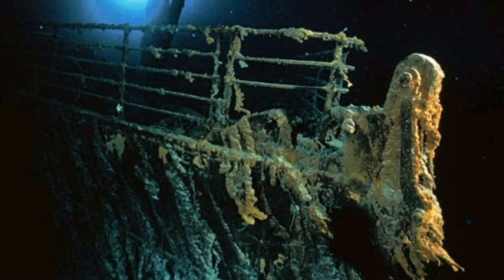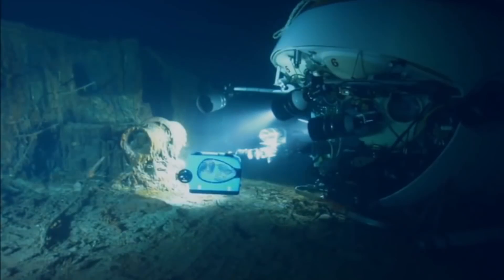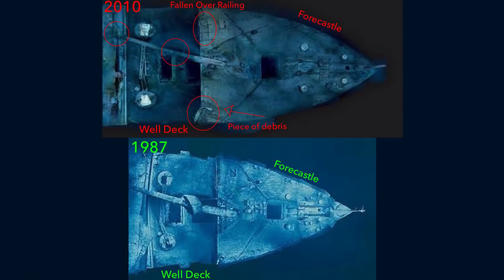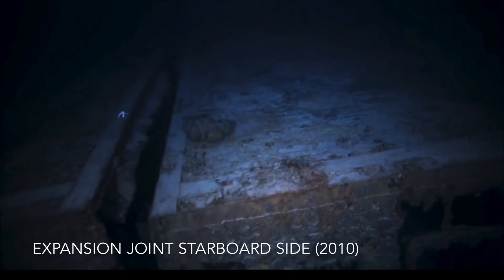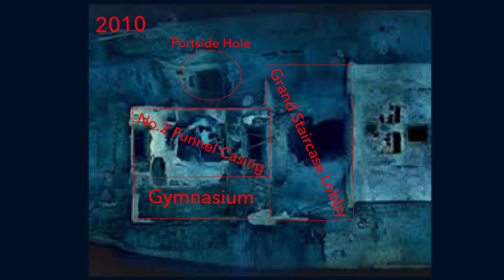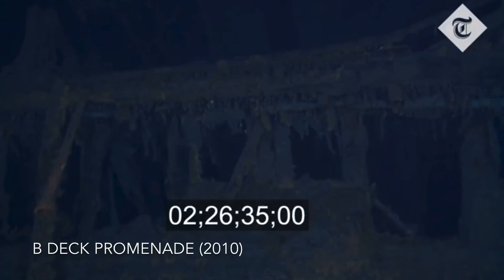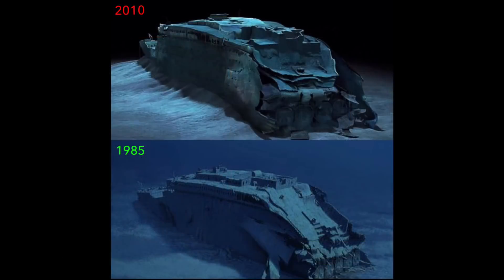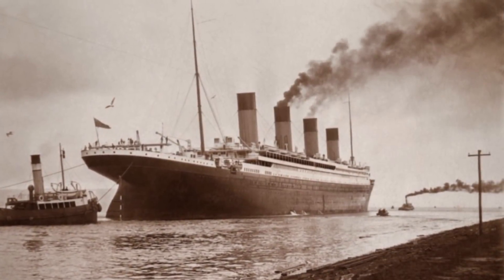Titanic Wreck Deterioration: 1987-2010 Explained.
A short documentary about the deterioration of the Titanic wreck. I present the various observations I have made from closely researching the wreck. For the most part the Titanic is holding up quite well considering its age, however the rapid deterioration of the aft end of the wreck is most concerning.

2001 screenshots are taken from the documentary 'Ghosts of the Abyss.' While 2010 screenshots are primarily from the documentary 'Titanic: 100 years in 3D' and footage released by the Telegram.

[APRIL 2020 UPDATE] I have recently watched the new National Geographic Documentary 'Return to Titanic.' The documentary shows a very small amount of footage from the August of 2019 expedition. In the documentary they clarify the condition of Captain Smith's bathtub. Though they only showed very brief and distant images of the surrounding area. The forward end of the starboard side A Deck Promenade is still intact and is in very good condition. Unfortunately the ceiling above the bathtub has crumbled away and fallen on top of the bathtub destroying it. Well that's the best I could understand, considering they were very vague about it and showed no actual 2019 images of the captain's quarters.

Corrections:
@9:17 The D Deck Doorway was last seen in 1993 not 1983.
@10:44 Sonar is spelt incorrectly.

Clarification:
A few people have written about the image at 3:10. On the image at that I am referring to the large piece of twisted grey metal that is hanging over the well deck, which can clearly be seen on the mosaics at 3:14. The White triangle at 3:10 was created by original the image creator. Originally I did intend to add my own illustration, but had not got around to it.

Image Sources/Great material for further research.

Nearer by God to Thee, from the closing credits of 'A Night to Remember.'